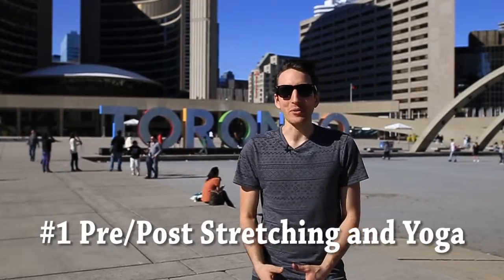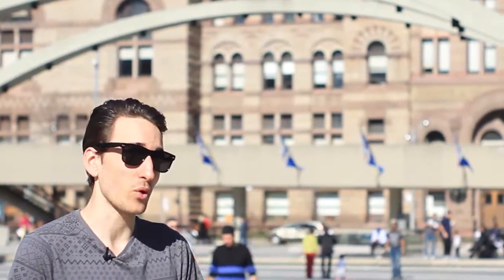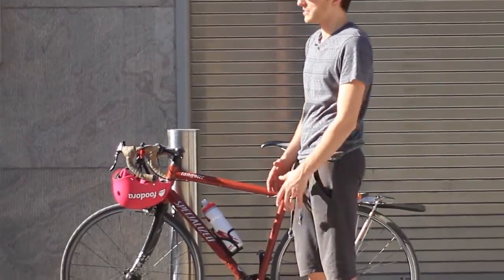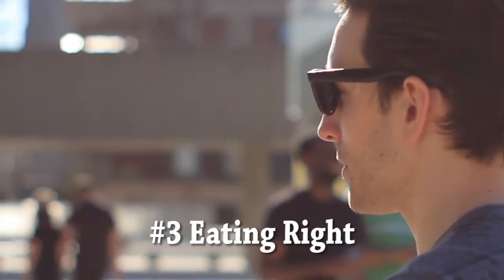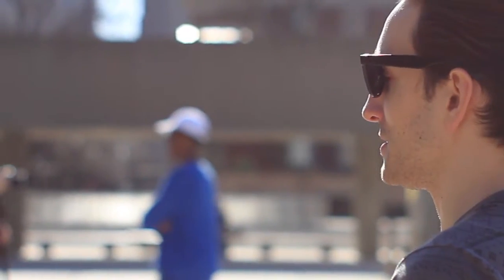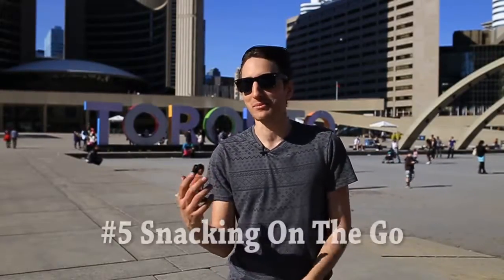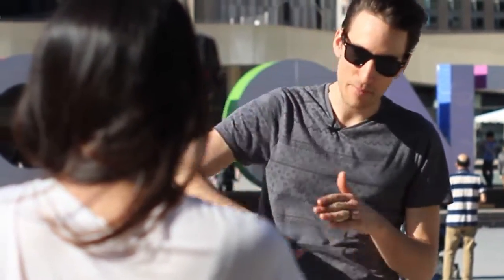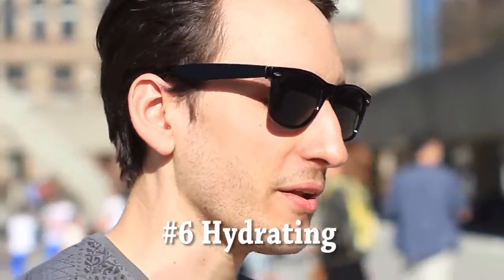6 Steps to Superior Physical Health